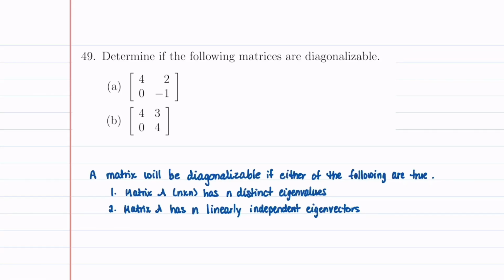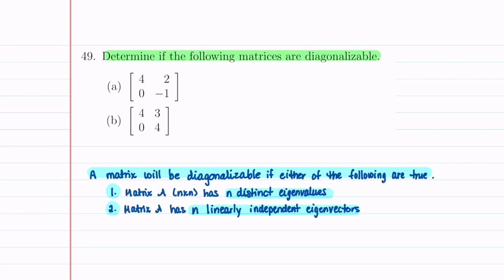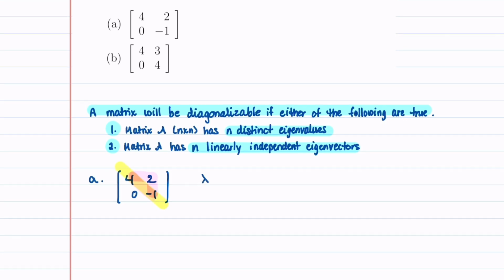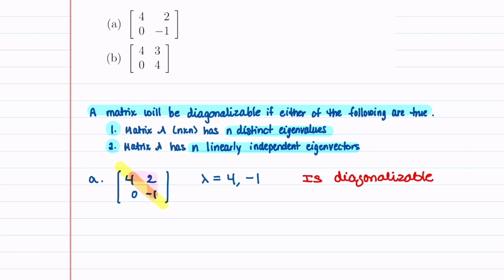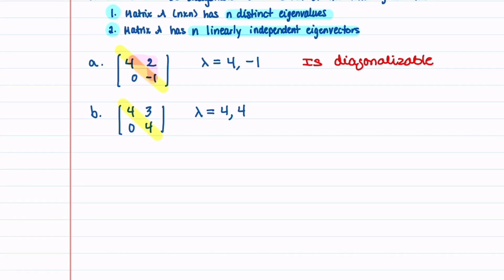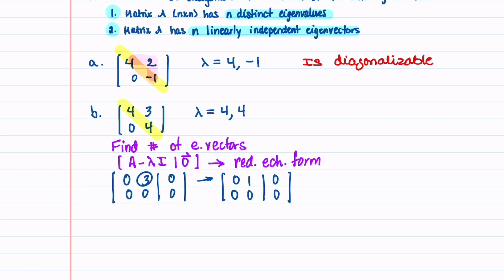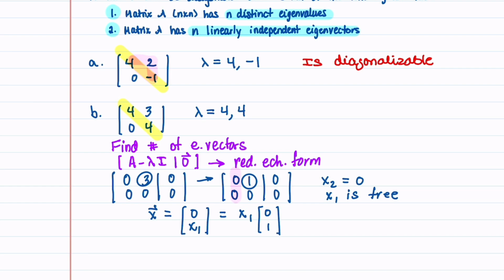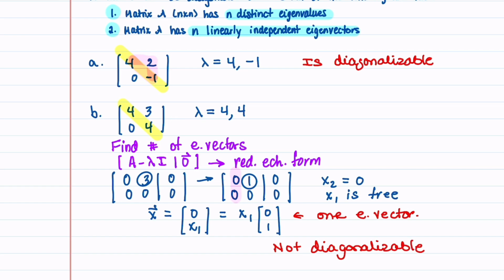How to Determine if a Matrix is Diagonalizable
Learn how to determine if a matrix is diagonalizable step by step! This video explains the key conditions for diagonalizability, including checking distinct eigenvalues and finding linearly independent eigenvectors. Watch as we work through two examples to see when a matrix is diagonalizable and when it is not. Perfect for students studying linear algebra and preparing for exams!

What You’ll Learn:
• How to check if a matrix is diagonalizable
• How eigenvalues determine diagonalizability
• How to find eigenvectors and check for linear independence
• How to handle cases with repeated eigenvalues